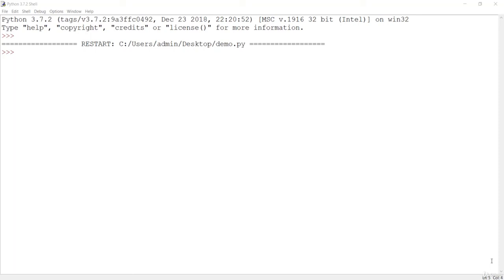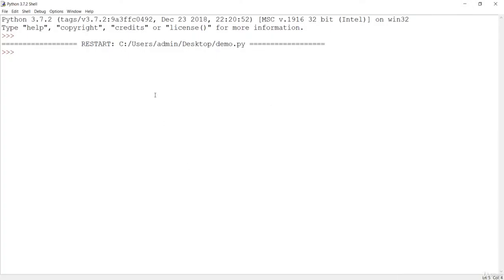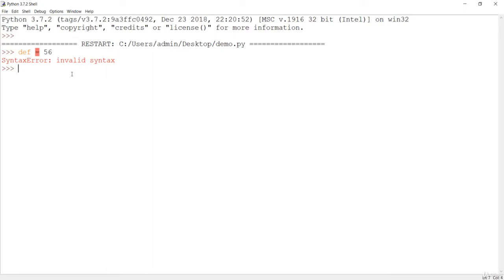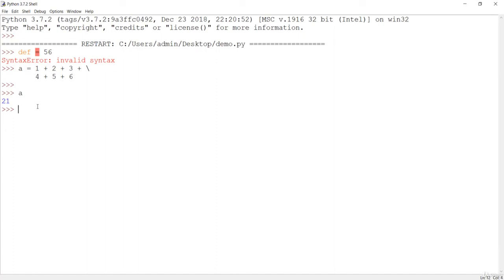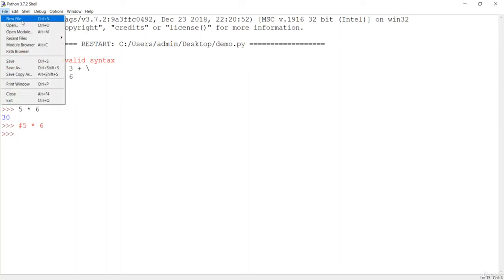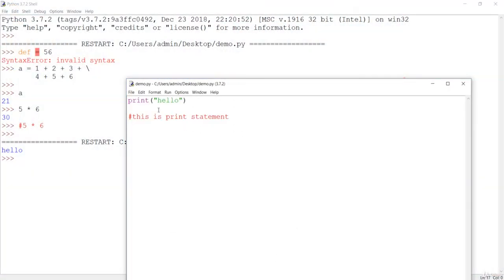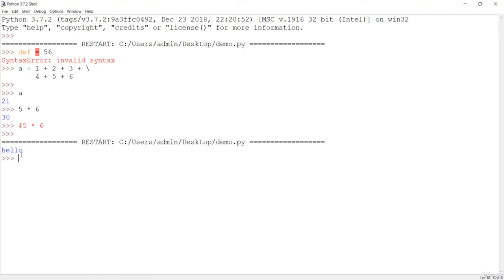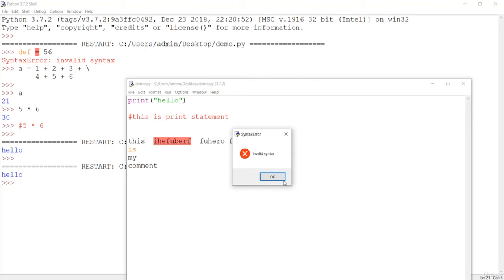Hacking Part 20 Keywords and types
Learn more hacking Course online with Network world.